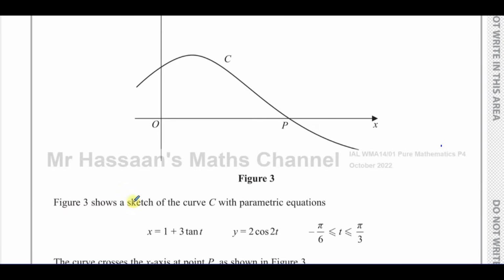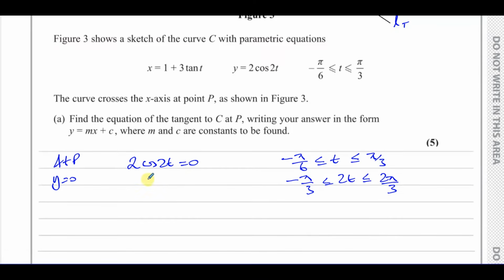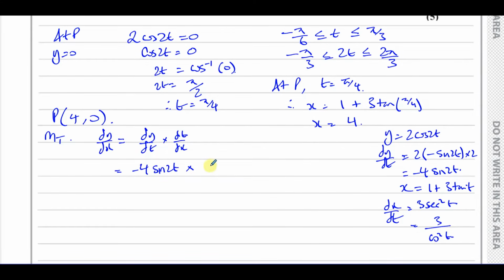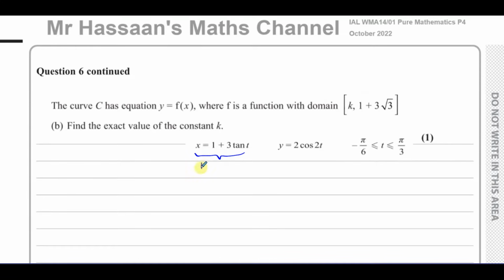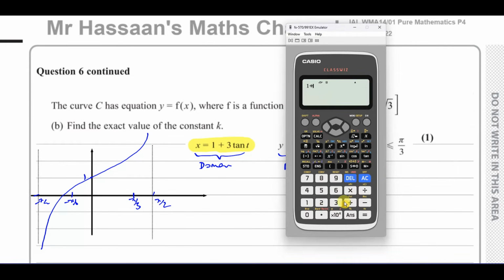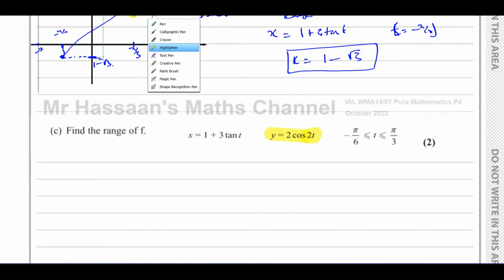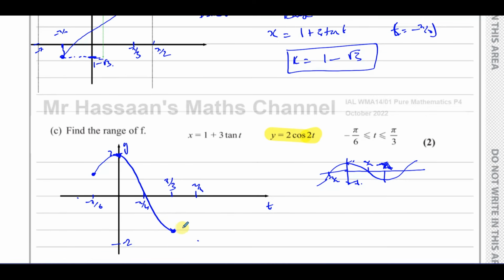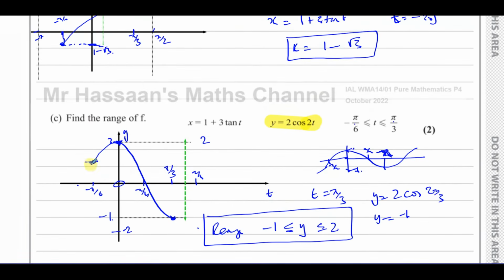WMA14/01, IAL, (Edexcel), P4, October 2022,Q6, Parametric Equations, Differentiation, Domain & Range